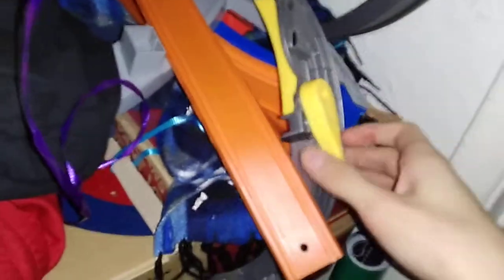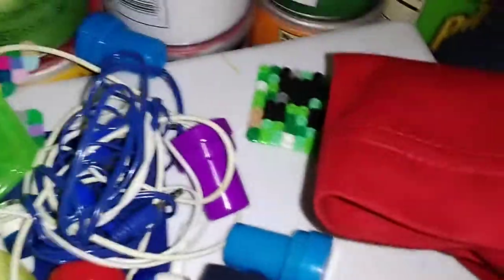318: This might be the last video of this Friday.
I organized everything before I go to sleep.

Filmed: Friday May 8, 2020